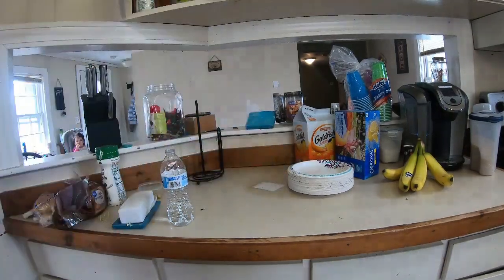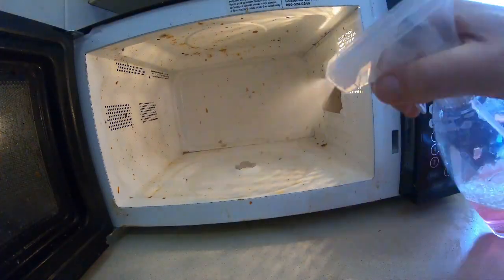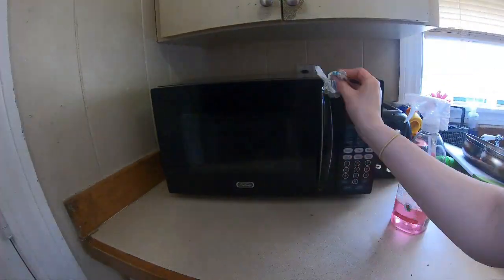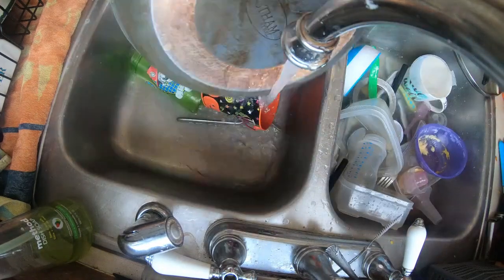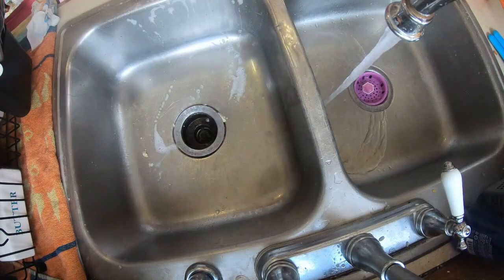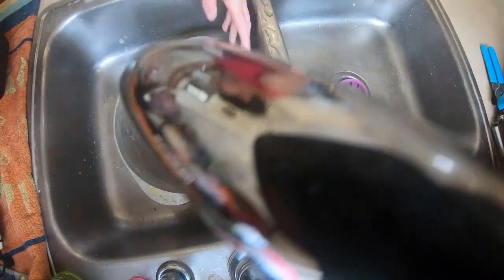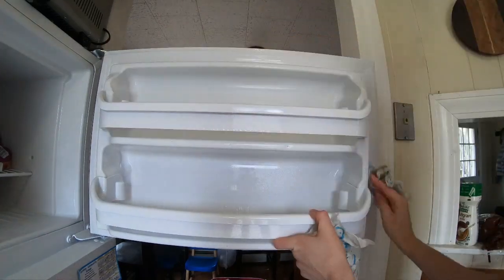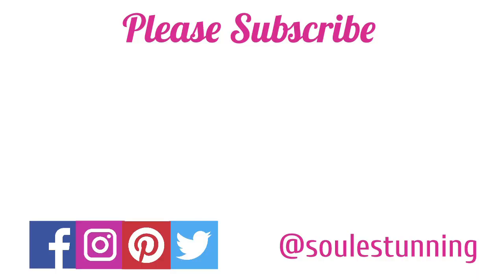Kitchen Deep Clean 2019 | Clean with me | Soule Stunning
In this video I deep Clean my Kitchen.

1)Grapefruit Method All purpose Cleaner
 Lavender Method All purpose Cleaner

2. Munchkin Bottle Brush Accessories

3) munchkins bottle brush 2 pk

DIRECTOR/ CAMERA OPERATOR:
Makayla

EDITS AND MUSIC:
Animotica

SET LOCATION:
My house

EDITS:
Makayla